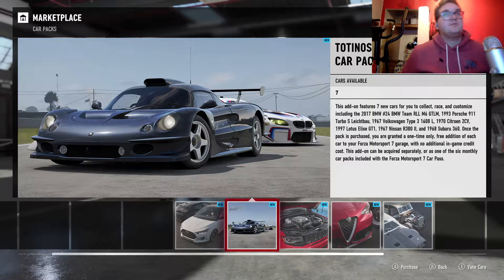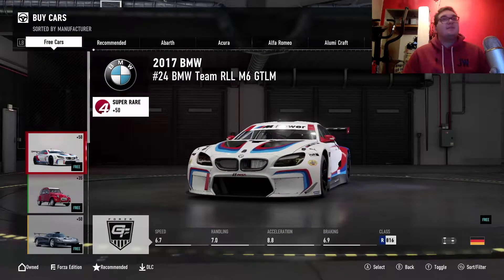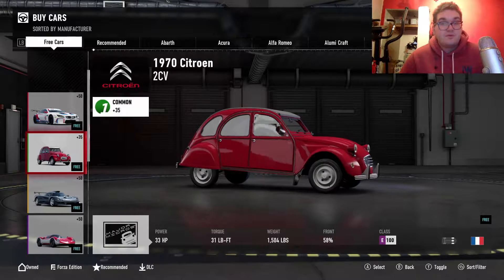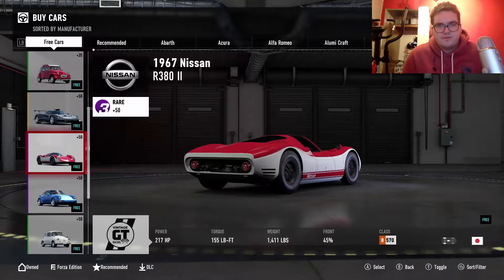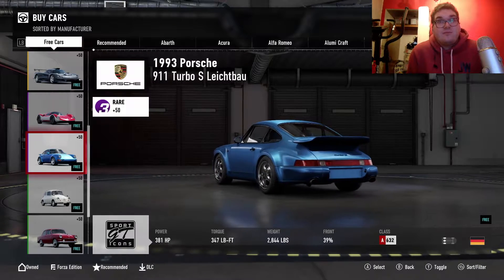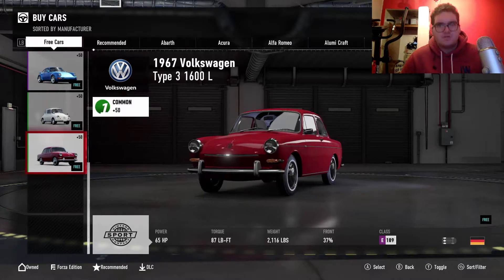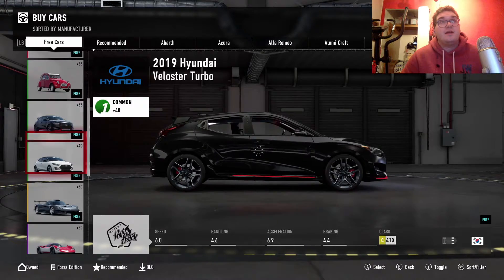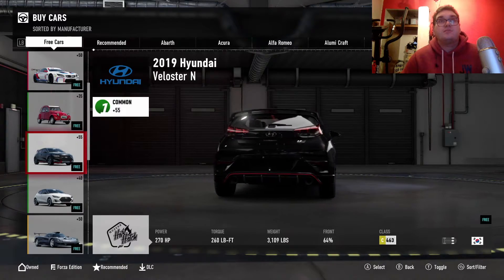FORZA MOTORSOPRTS 7 TOTINOS CAR PACK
NEW VLOG IS NOW LIVE -

my equipment i use to film my gaming videos.

Gamer recorder